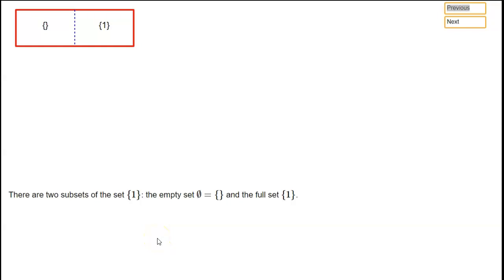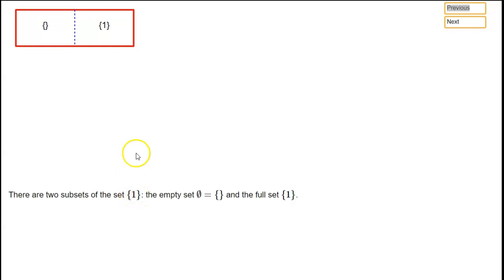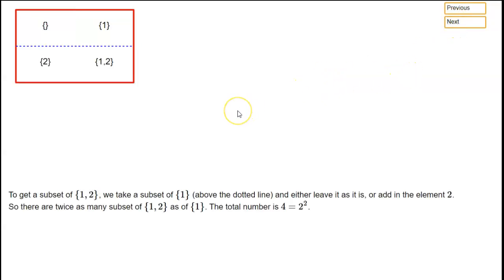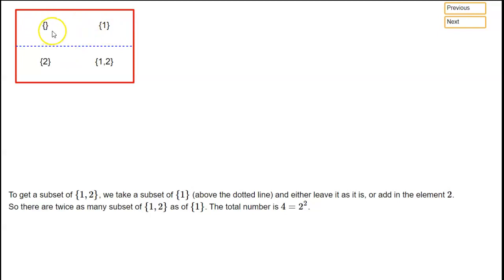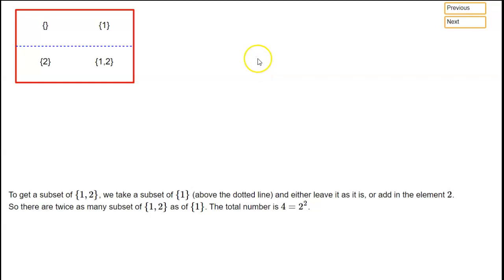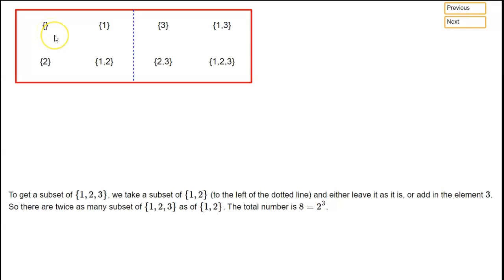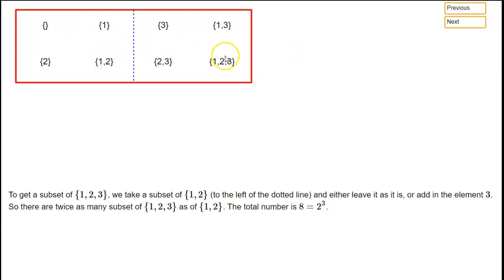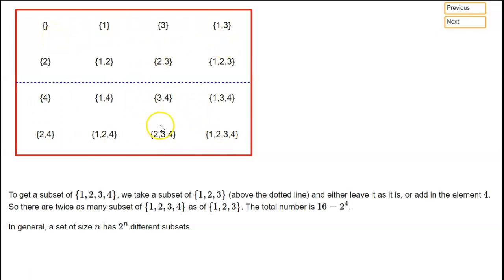Number of subsets of a finite set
This demonstration explains why the number of subsets of a set of size n is 2^n.